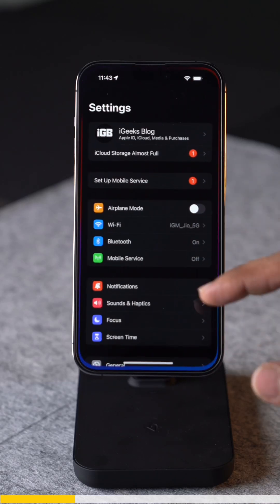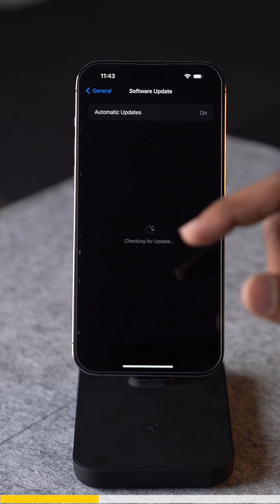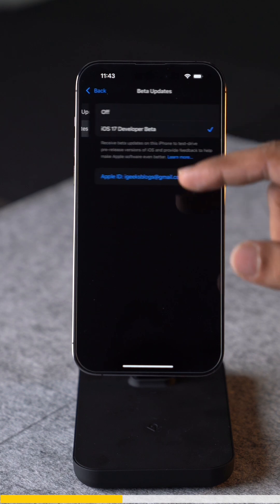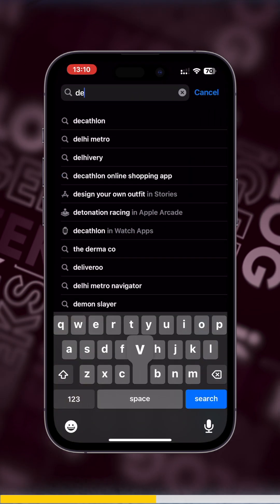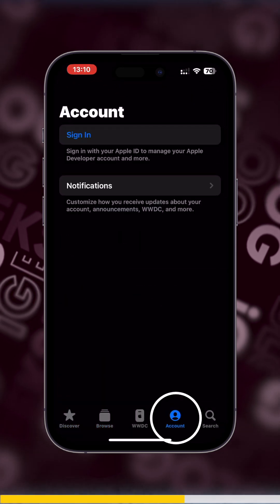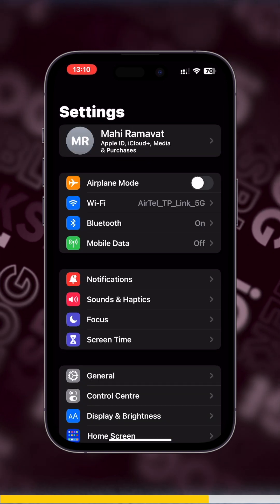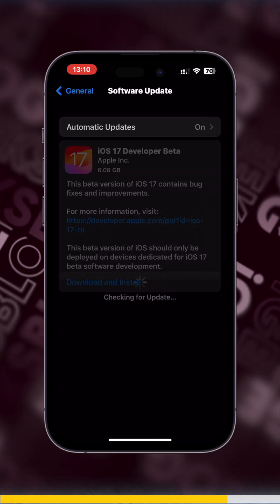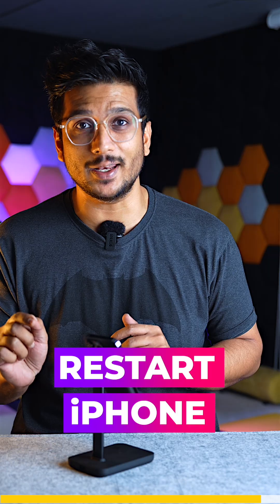How to Download iOS 17 Beta 1 🔥